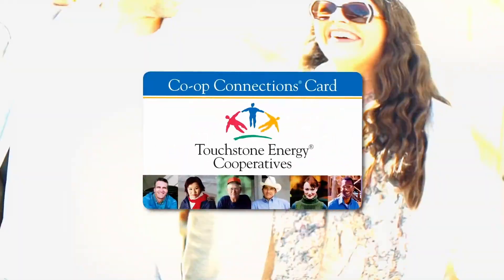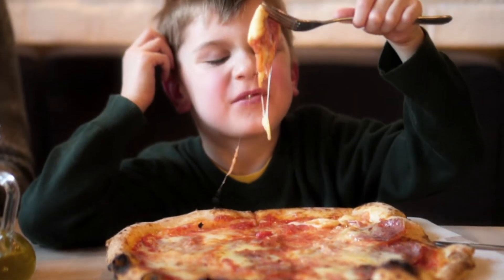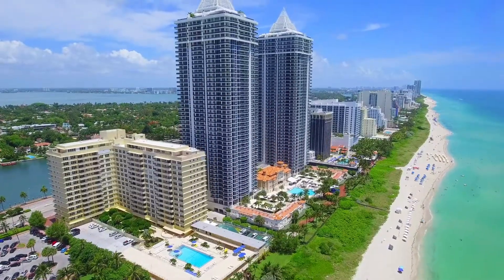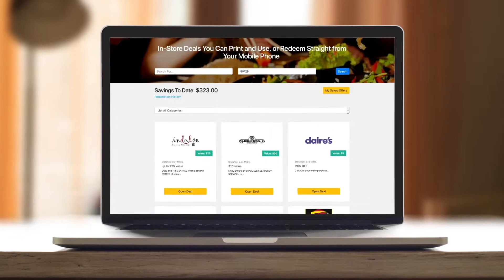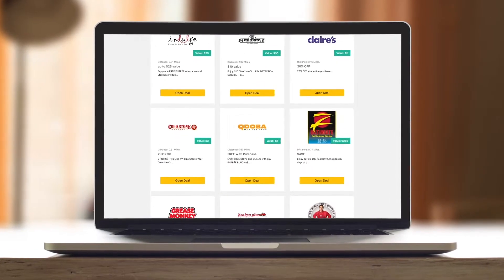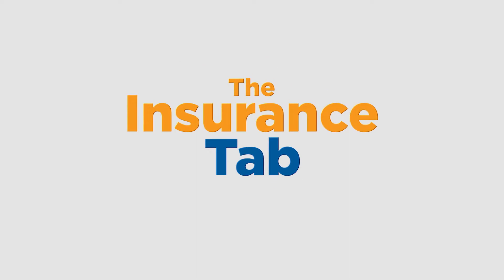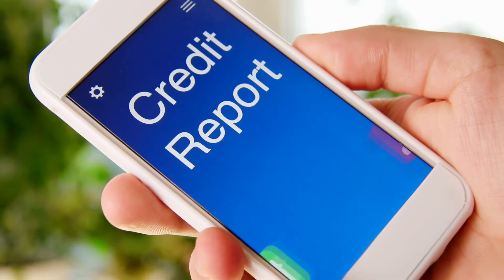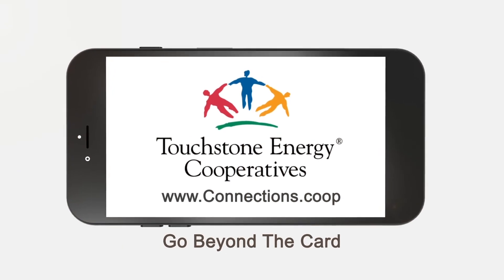Co op Connections Go Beyond the Card